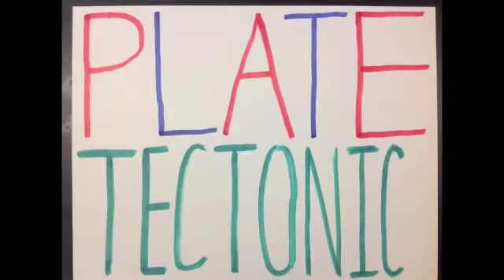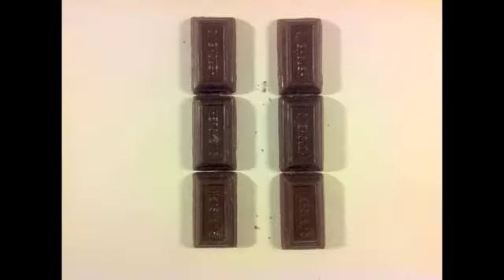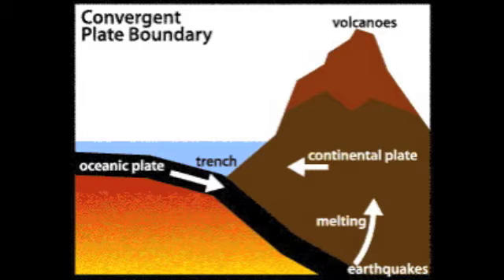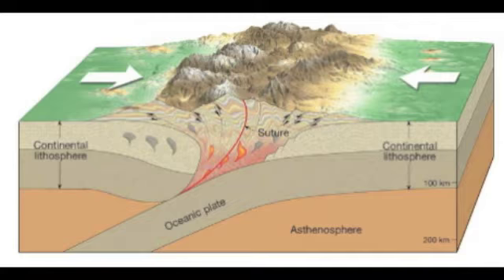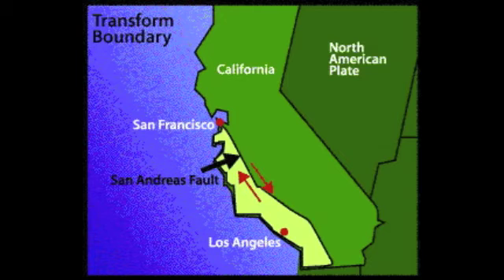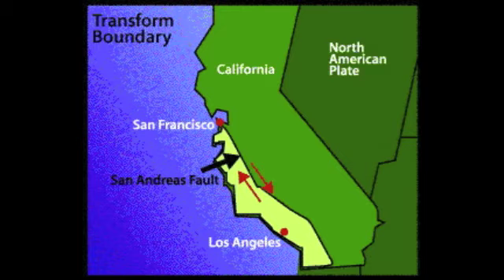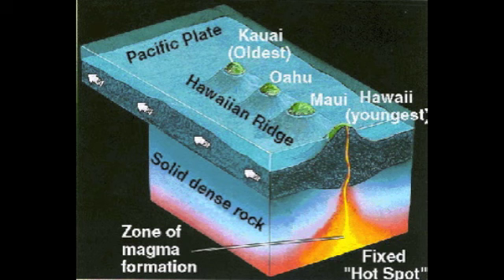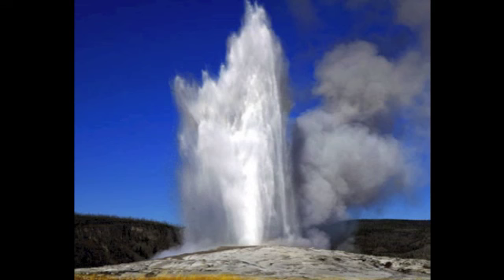Indy's Plate Tectonics Video - Hour 6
Plate tectonics video.